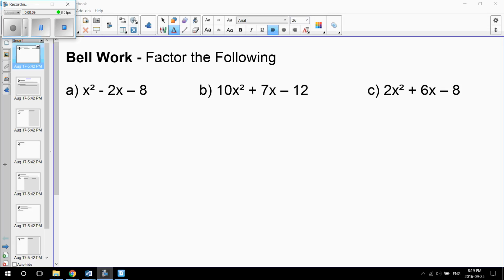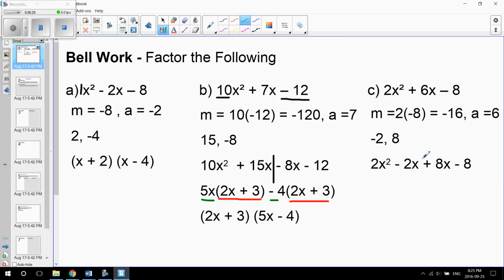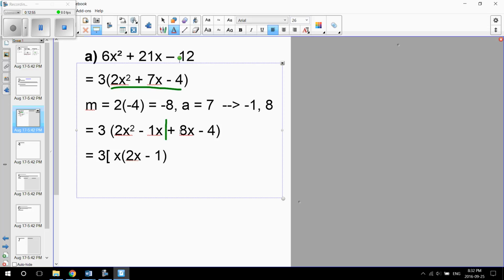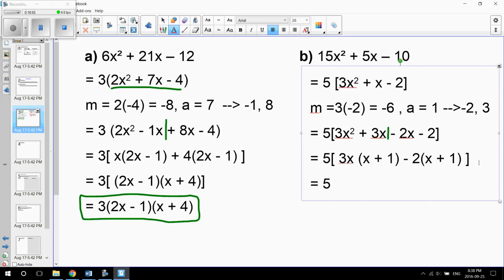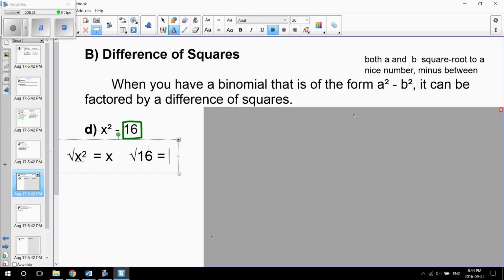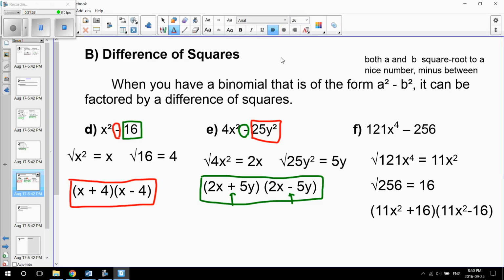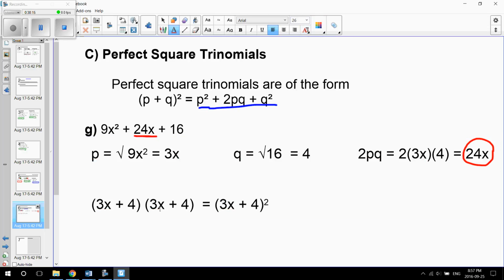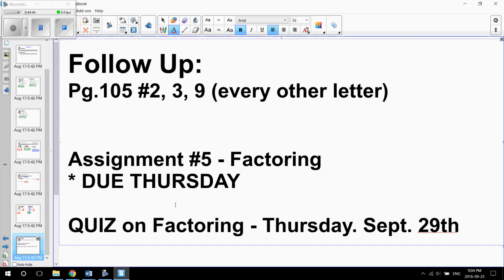U2 L2 More Factoring Video Lesson Tues Sept 27th Supply